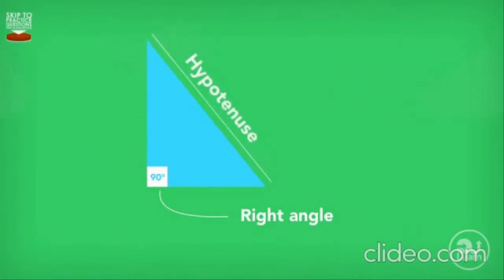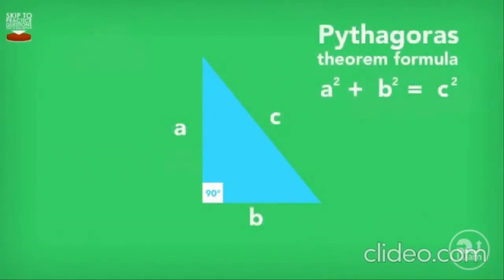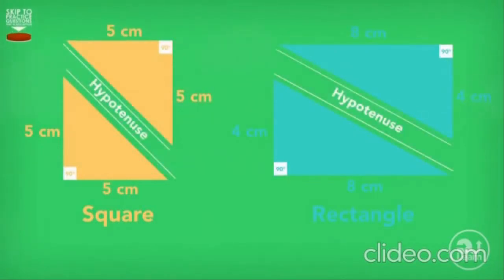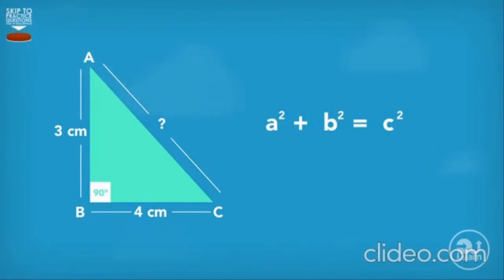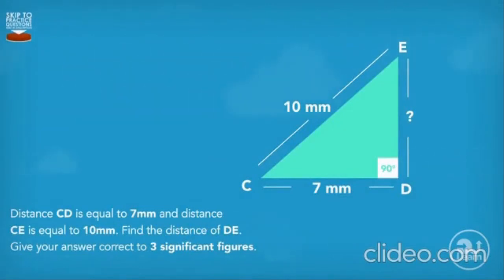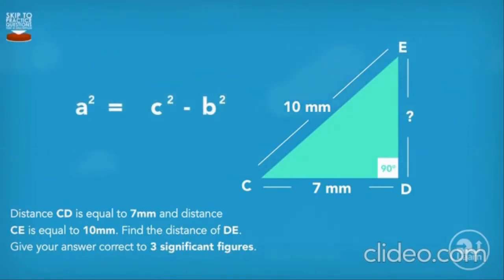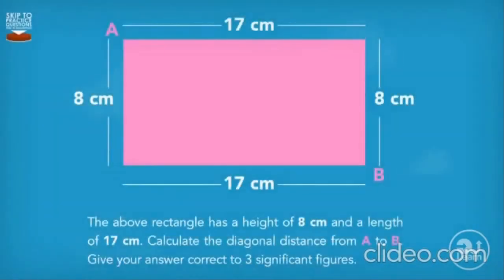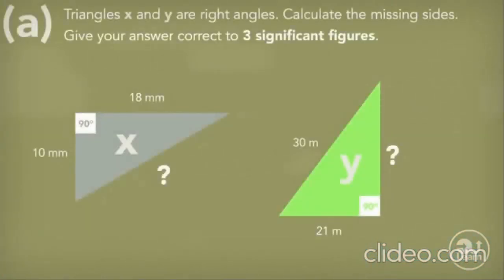Class : 7 Subject : Mathematics Chapter : Pythagoras’ Theorem